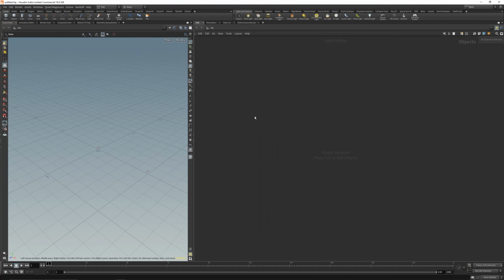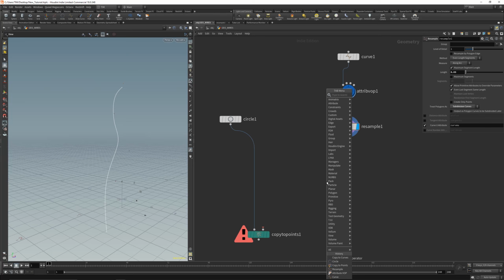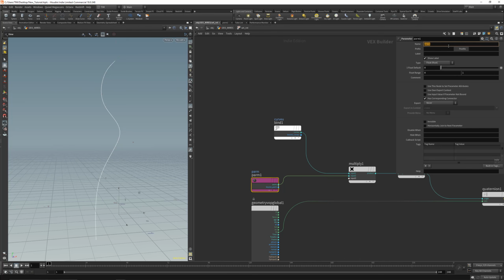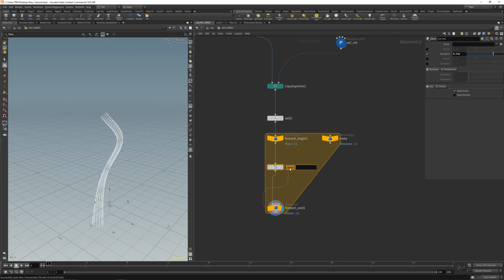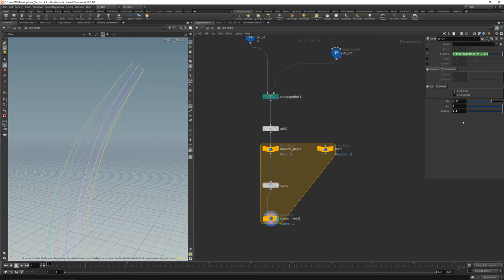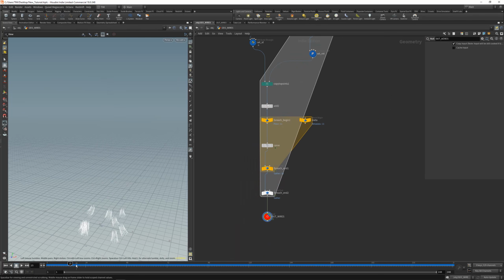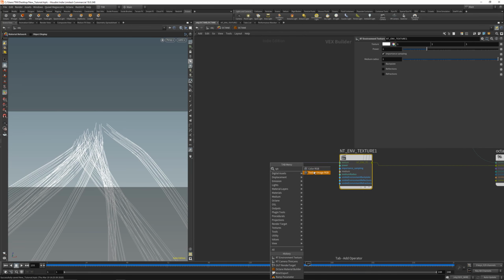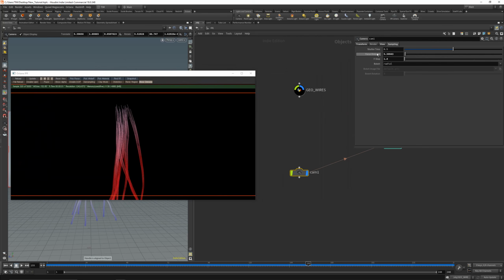Houdini - Fabric growth and Octane Rendering